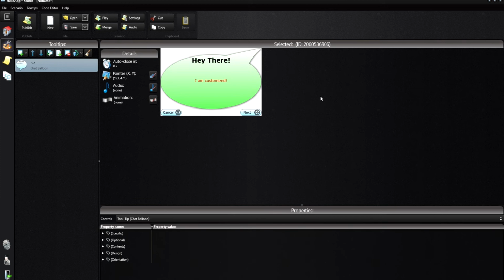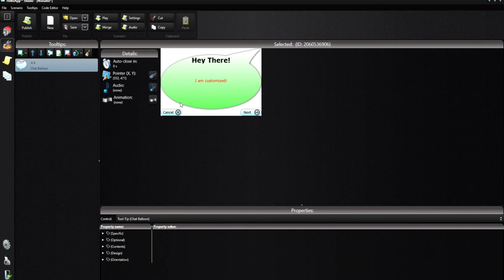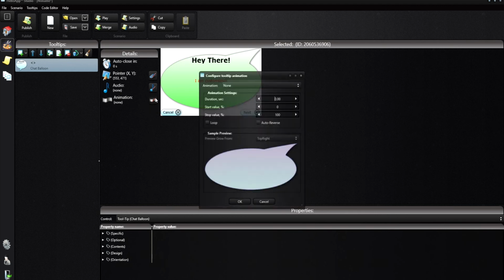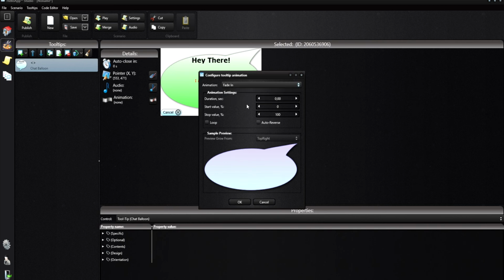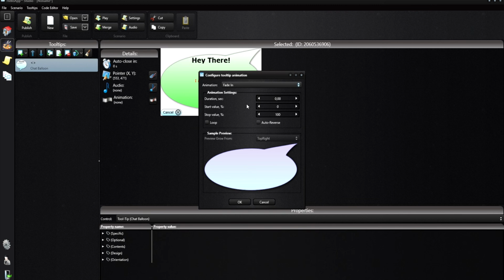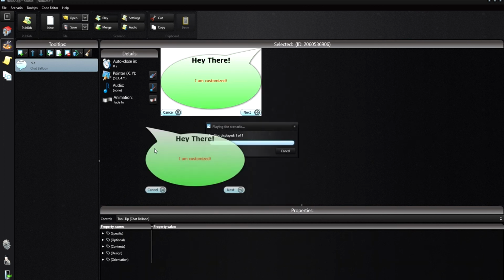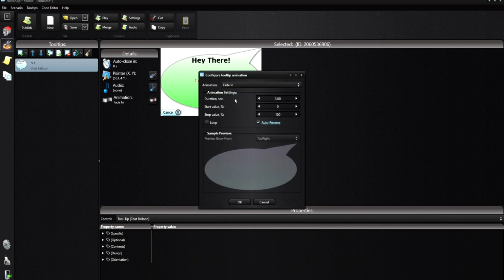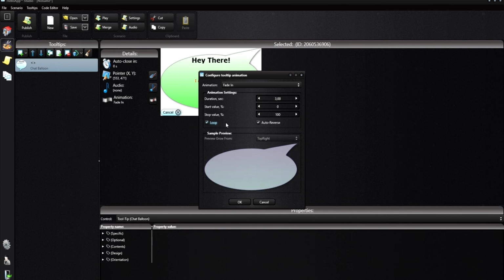HelloApp Studio Tutorial - Video 4: Adding Animations to Tool-Tips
This is the fourth video in Tutorial series about HelloAppStudio! We will learn how to add and edit animations for the tool-tips!

What is HelloApp Studio? It is a simple to use creative design environment, with which you are able to create an in-app tutorial for your applications within minutes or even seconds! You can customize tool-tips with whatever content or style you want, and make them point to anywhere on the screen, as well as add animations to them to make it more dynamic and engaging!